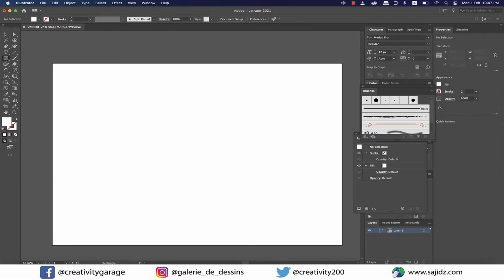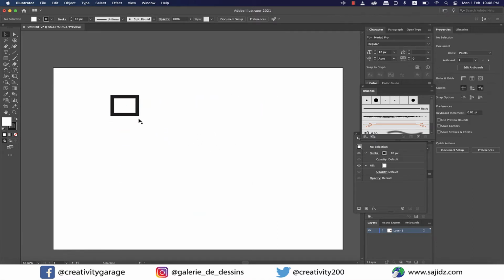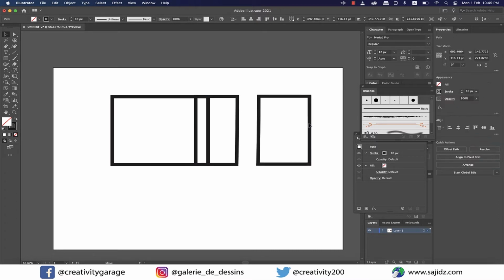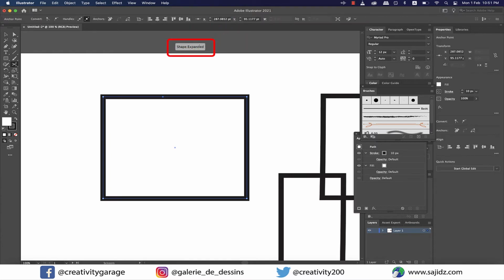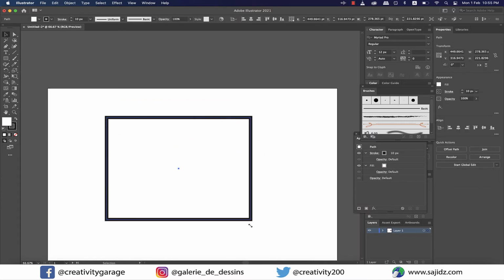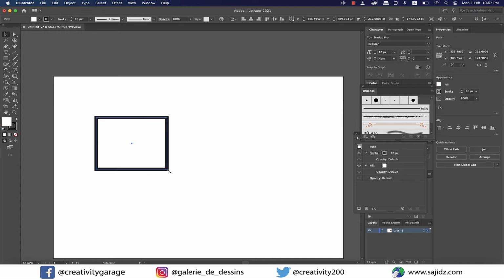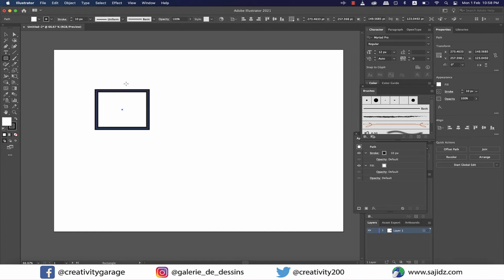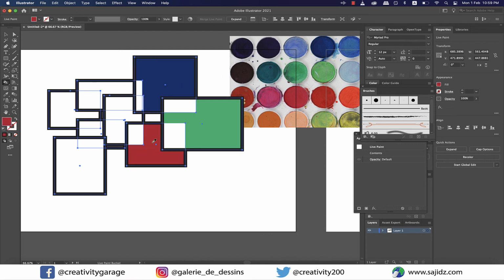Illustrator tips and tricks to boost workflow efficiency 2021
In this video you'll learn Illustrator tips and tricks to boost workflow efficiency 2021.Watch the Illustrator workflow efficiency tips video till the end as there are certain features that we don't use enough, or are not aware of and these features can be really helpful in creating our designs easily and efficiently, so learn the tips and tricks to efficiently operate Illustrator and enhance your efficiency like never before. Illustrator tips 2021 is based on the latest illustrator version.